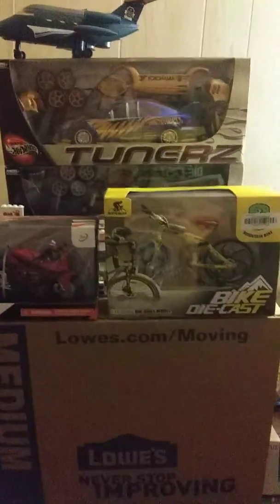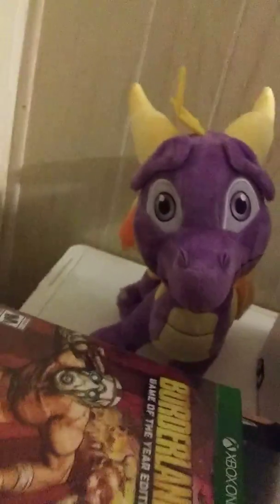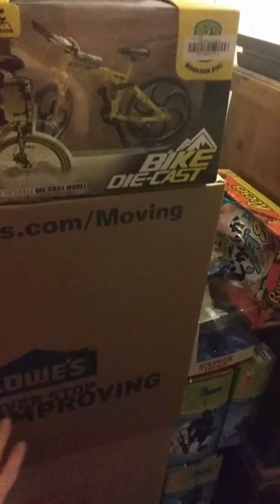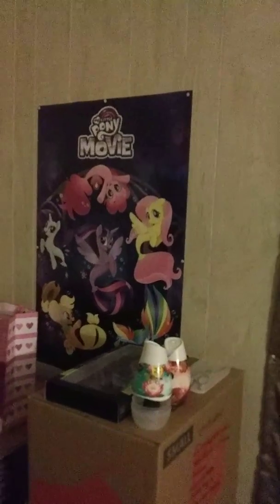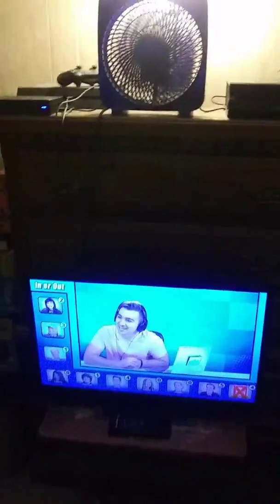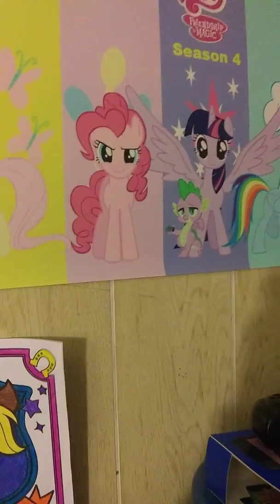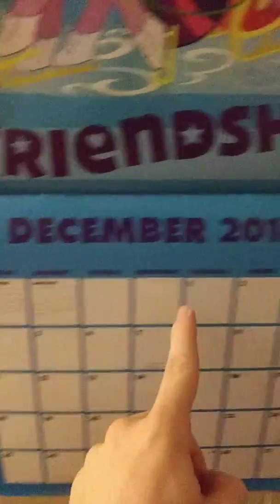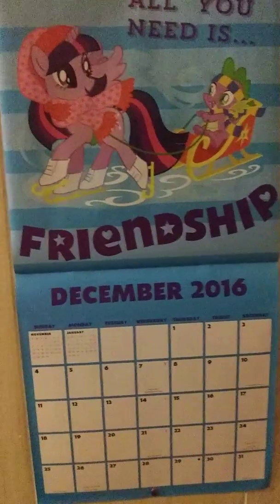Another items review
Just show casing more of my possessions! Enjoy! 😄😊